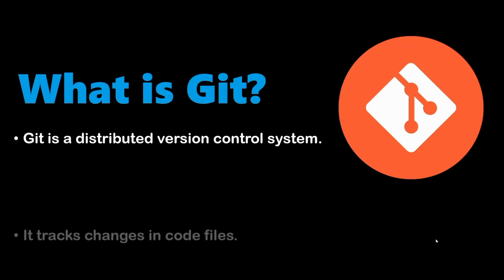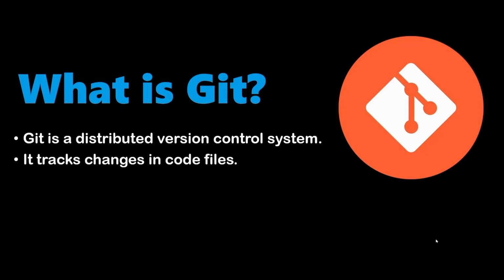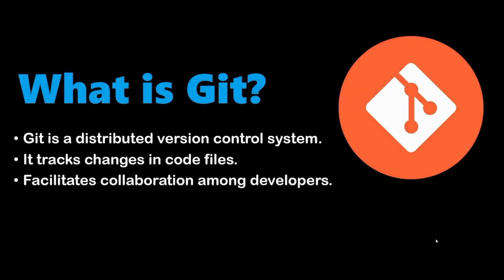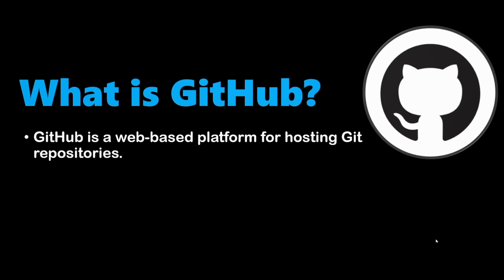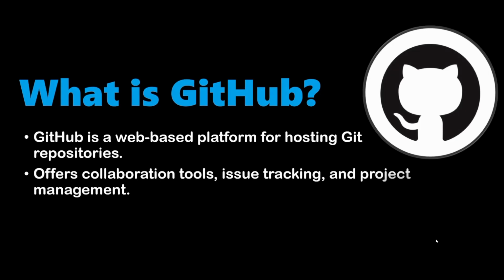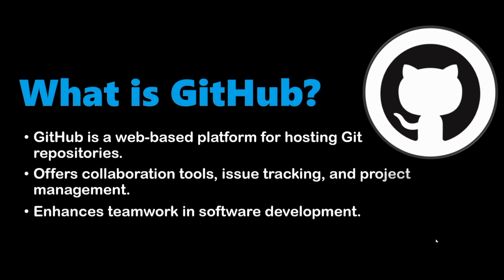Git vs GitHub (The main difference explained!)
In the world of software development, Git and GitHub are two terms that are often used interchangeably, but they are not the same thing. Git is a version control system that allows developers to track changes to their code over time, while GitHub is a web-based platform that provides a collaborative environment for managing Git repositories.
In this video, we will explore the differences between Git and GitHub and how they work together. We will start by explaining the basics of Git, including how it works, its features, and its benefits for developers. We will also cover some of the most common Git commands and workflows that developers use on a daily basis.